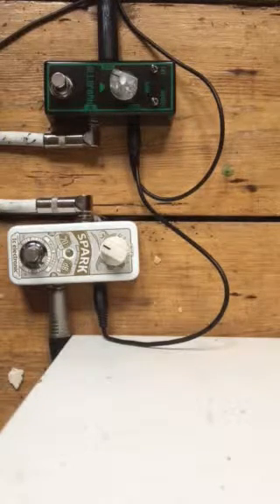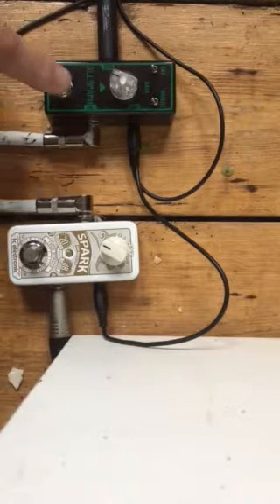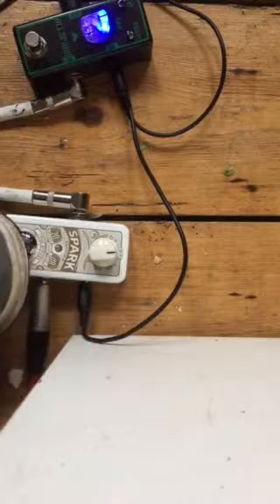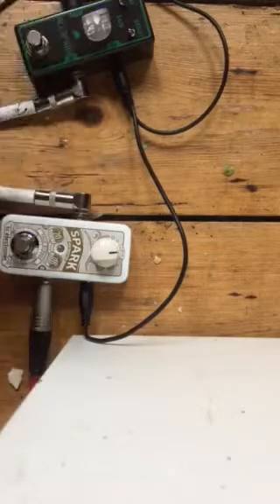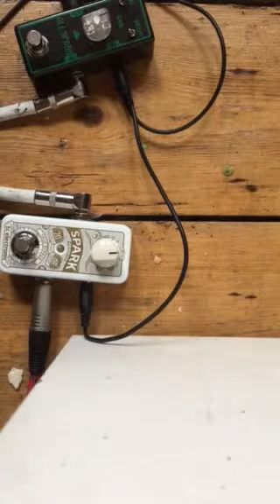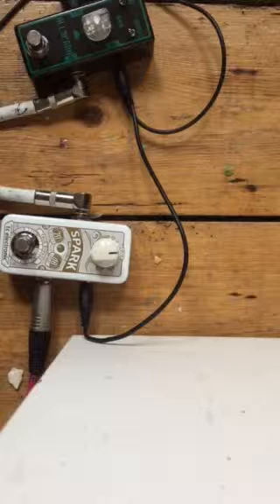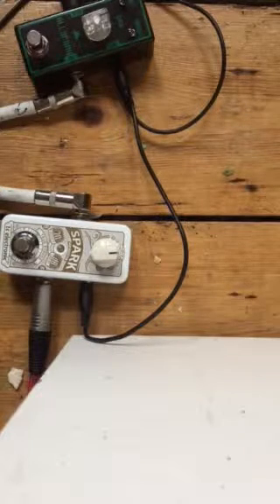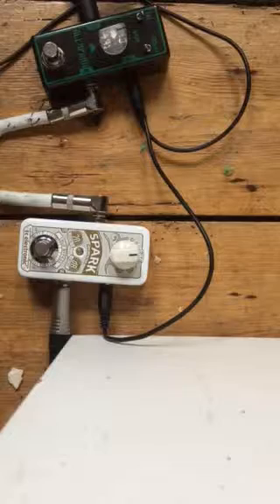Tone city all spark v TC electronic spark tone pedal shootout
Putting 2 same price boosts up against each other